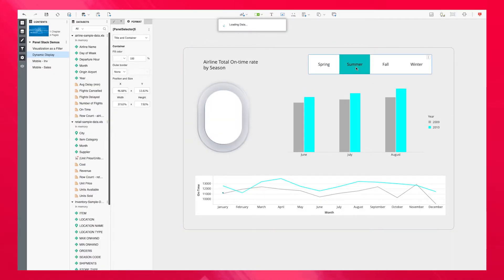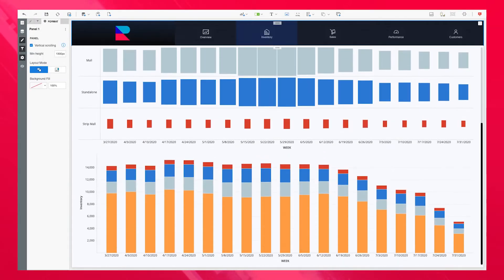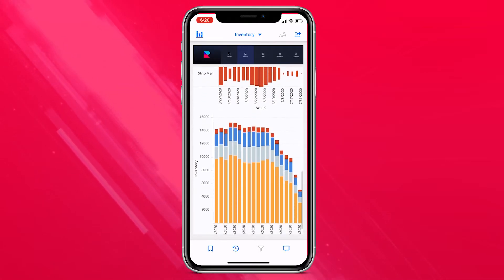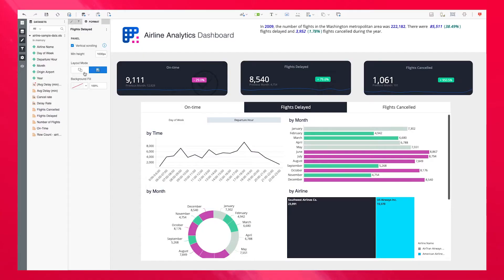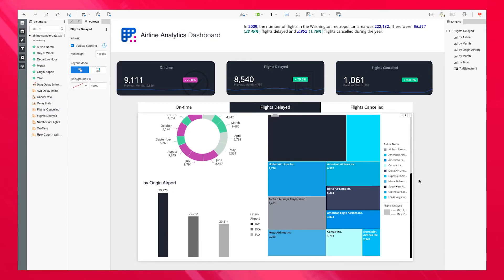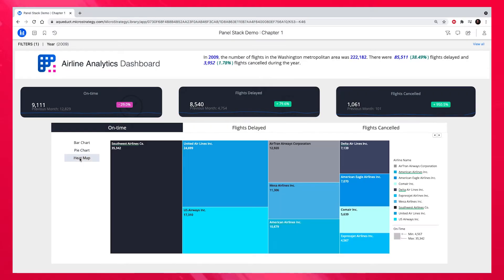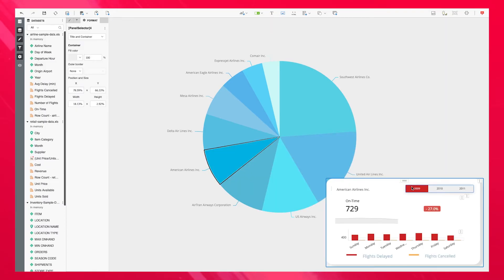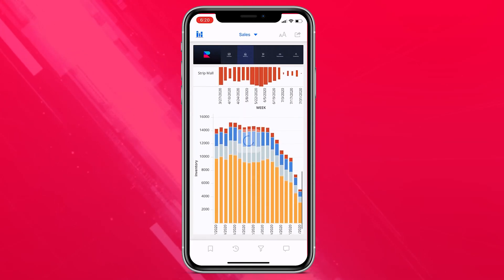Panel Stacks for Dossiers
Starting with MicroStrategy 2021 Update 1, you can add panel stacks to enhance your analytics in Dossiers! Eager to see what else is new with MicroStrategy?